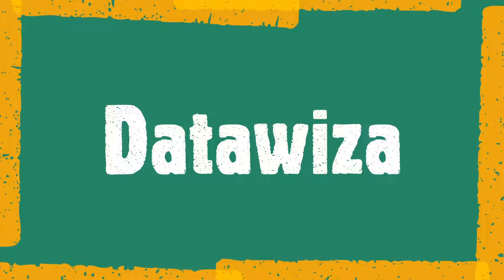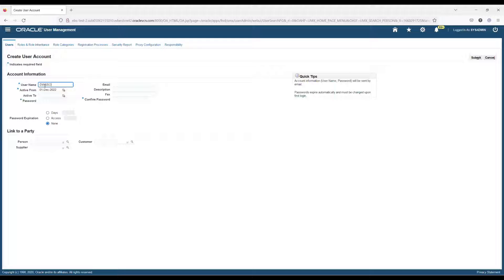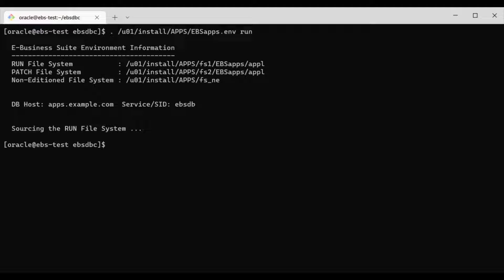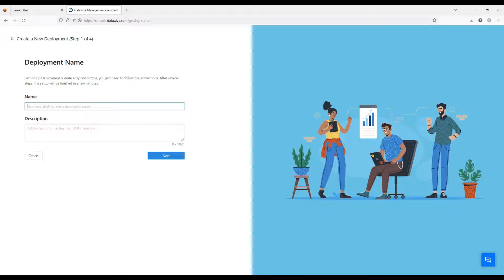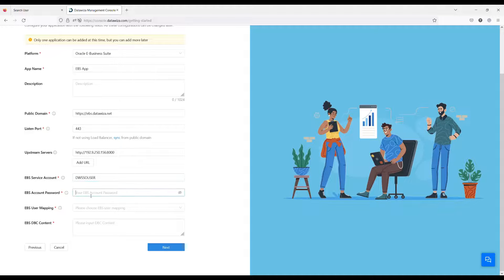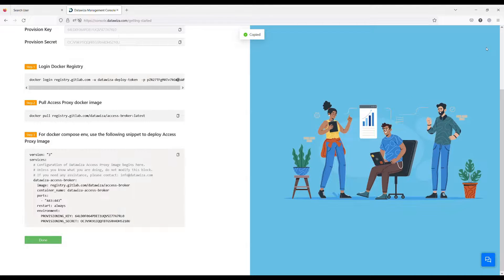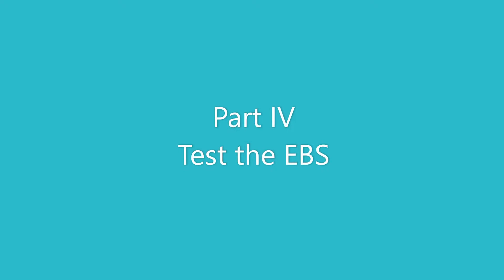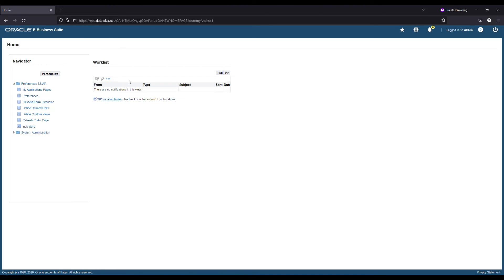Oracle EBS SSO & MFA with Datawiza (No OAM or IDCS Required) | Step-by-Step Guide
Enable Oracle E-Business Suite (EBS) Single Sign-On (SSO) and Multi-Factor Authentication (MFA) in just a few steps using Datawiza - without relying on Oracle IDCS (OCI IAM) or OAM.

In this tutorial, we use Microsoft Entra ID as the identity provider. Datawiza also integrates seamlessly with other leading IdPs, including Cisco Duo, Okta, AWS, Google, Auth0, Ping, ForgeRock, OneLogin, and ADFS.

✅ No software patches or plugins on your EBS instances
✅ Faster deployment (mins, not months)
✅ Flexible with your existing identity provider